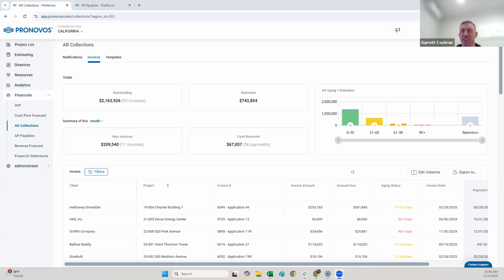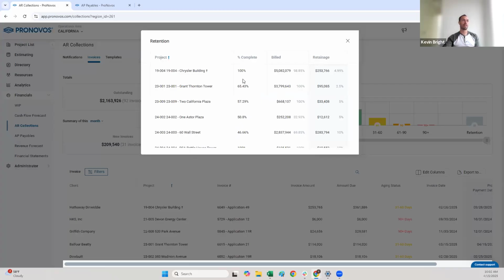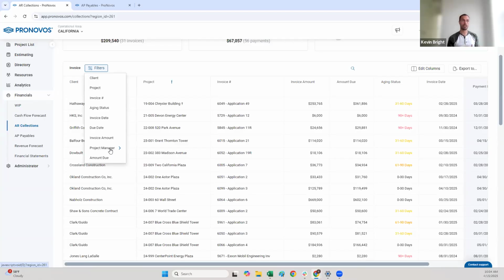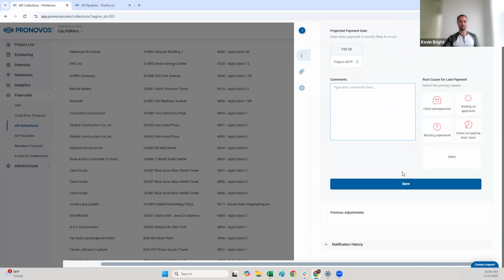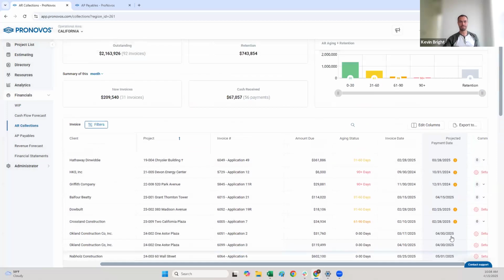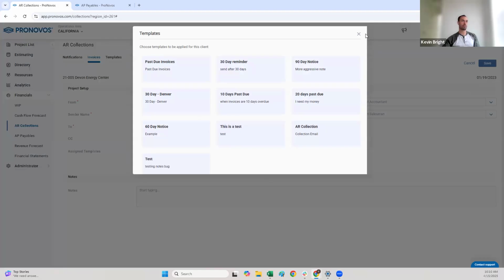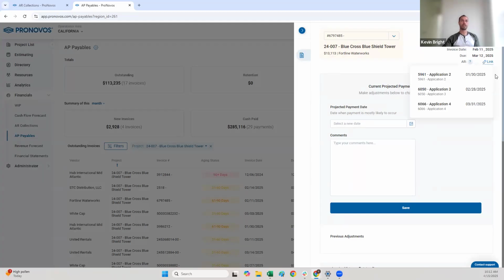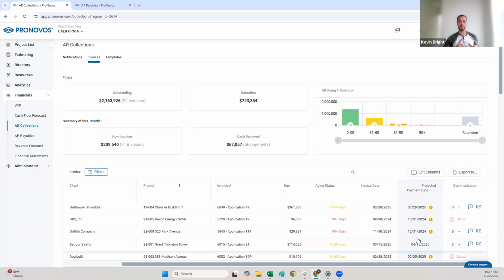Power Session: AP & AR Collections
In this 15-minute Power Session, Kevin Bright will guide you through ProNovos’ AP & AR collections features, designed to help you take control of your cash flow and streamline collections processes. Learn how to effectively manage outstanding invoices, project payments, and ensure vendors and subs are paid only when you are.

What You’ll Learn:
- Analyzing outstanding AR using filters, sorting, and more
- Updating projected payment dates to anticipate incoming cash flow
- Setting up email notifications to follow up promptly on overdue invoices
- Linking AP invoices to AR invoices to align vendor payments with your collections